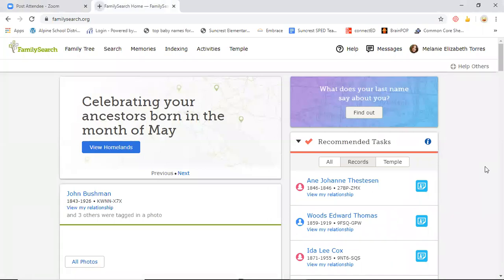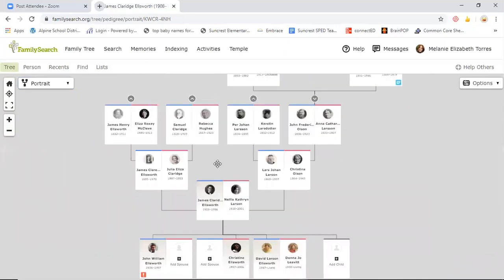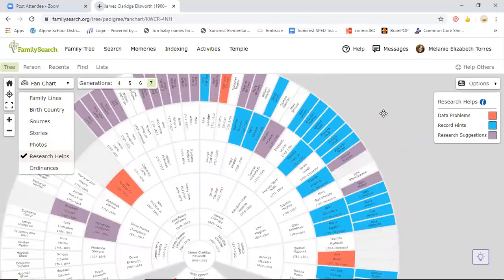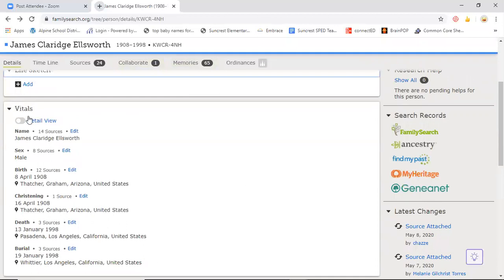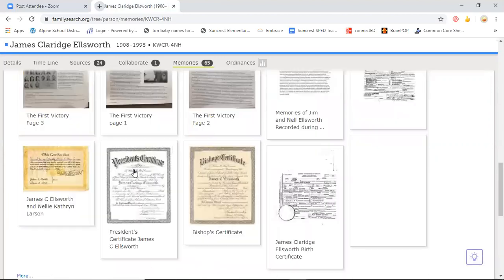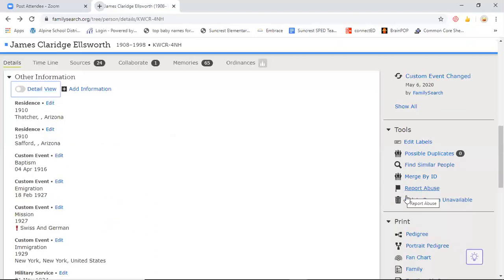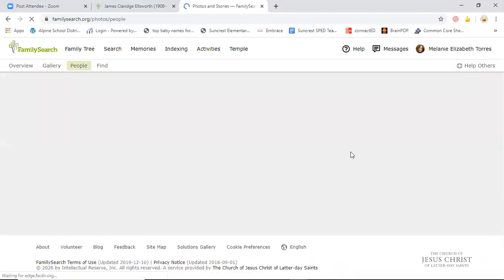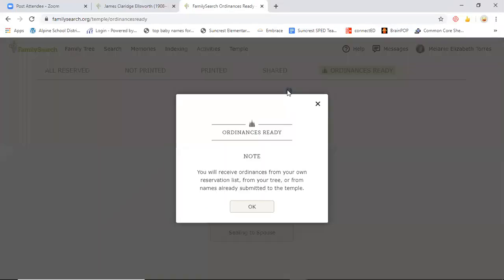St. Louis Stake Genealogy Course #1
FamilySearch navigation and overview - a focus on Family Tree and it's functions